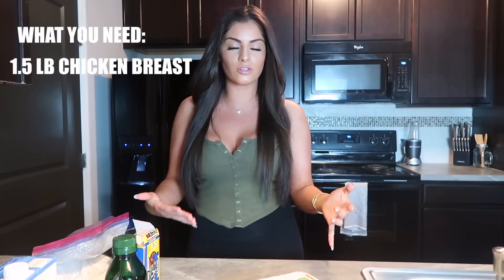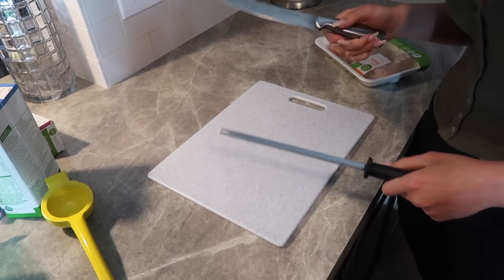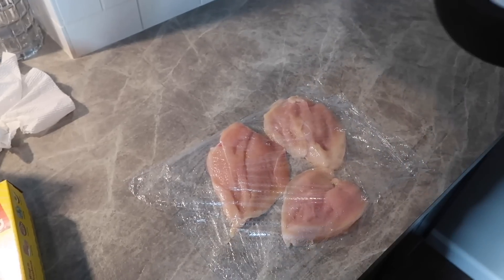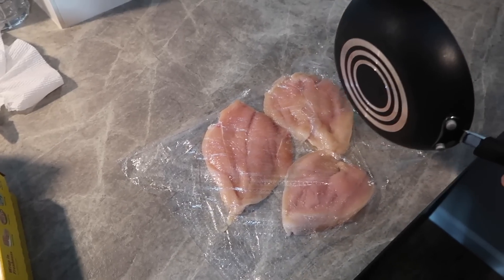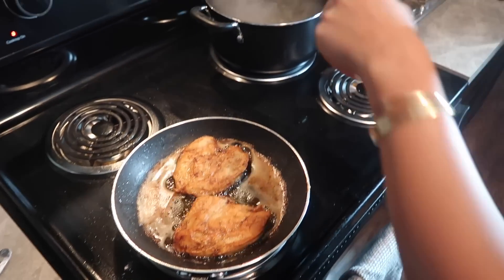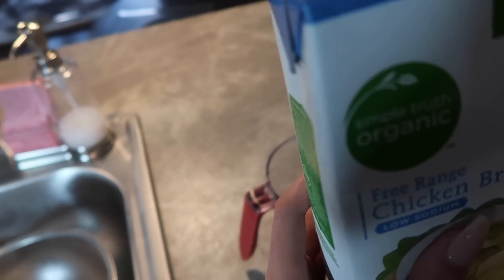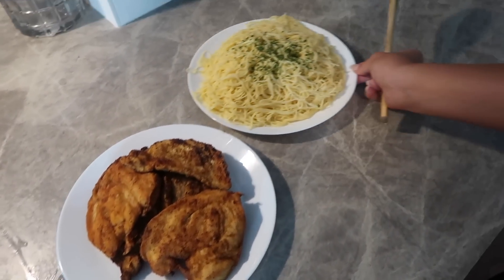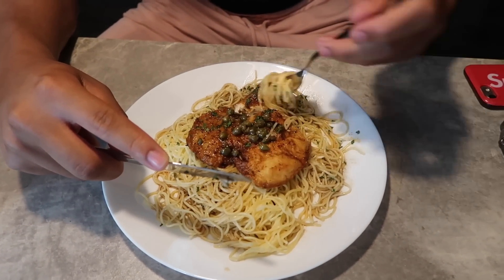COOK WITH ME♡ HOW TO MAKE CHICKEN PICCATTA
Hey my loves! I'm so excited to share with y'all my 1st ever cooking video! This is one of my favorite dishes to make and it'll impress anyone you make it for. It's super easy too! Be sure to thumbs up so I know to do more:) Ingredients list down below

1.5 LB Chicken Breast
2 TBSP of Butter
2 TBSP of Olive Oil
1/2 cup of Chicken Broth or White Wine
1/4 Cup of Capers
Angel Hair pasta
Parsley Flakes to Garnish